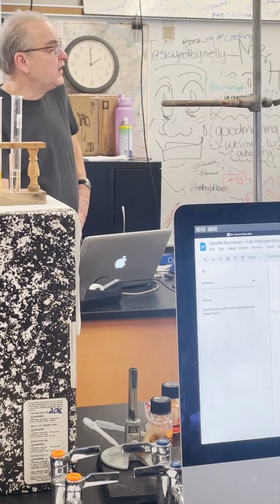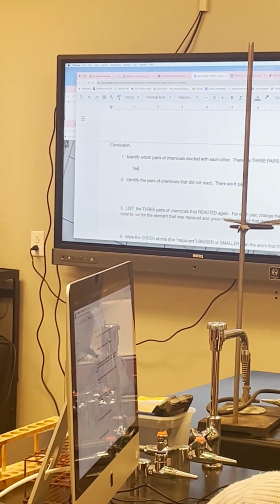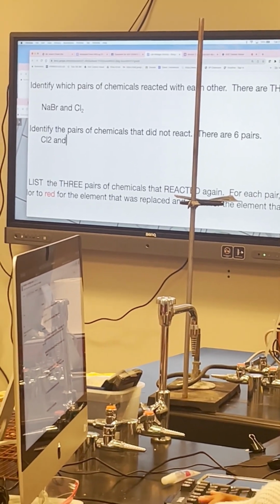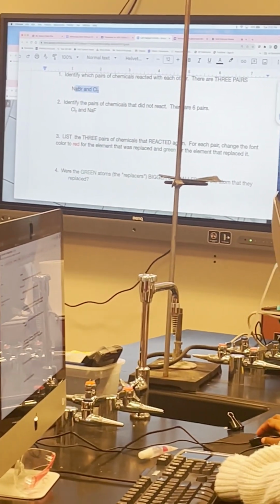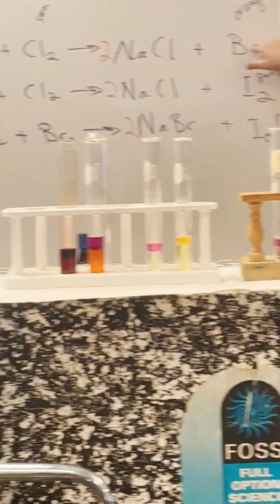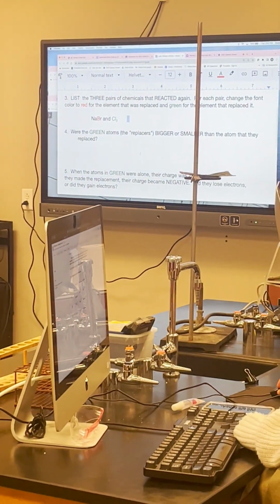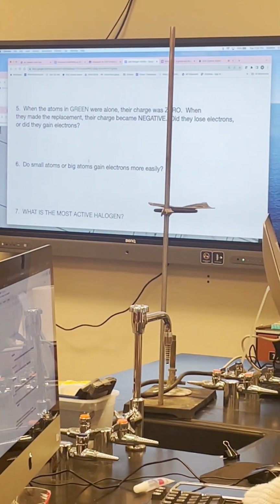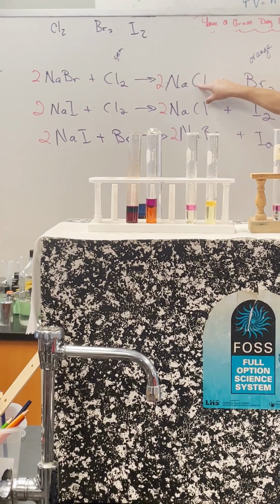Halogen Lab part 2